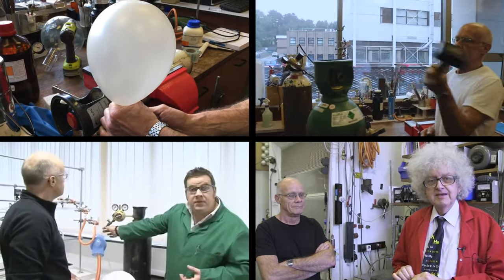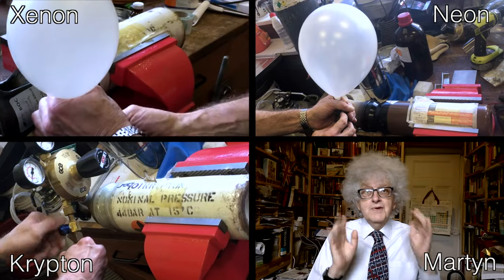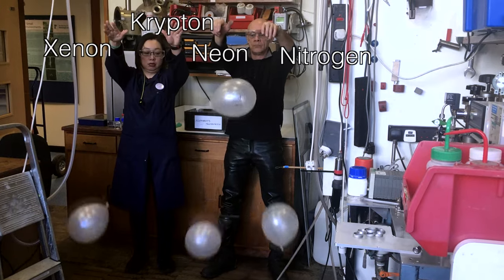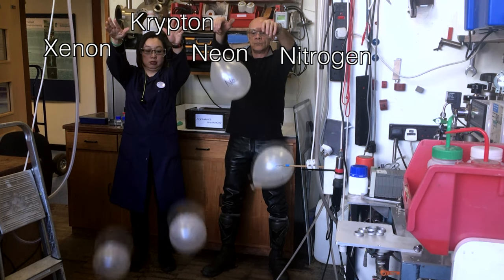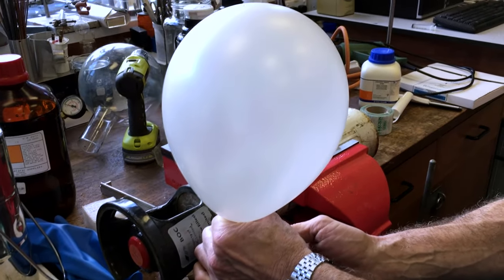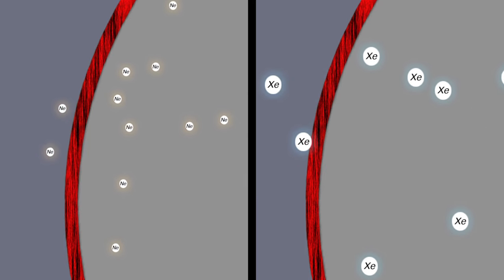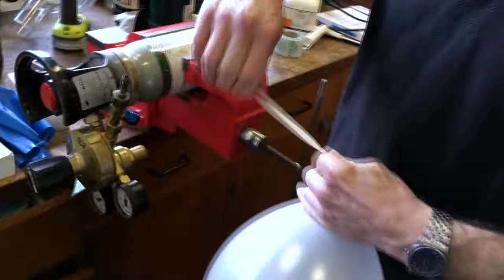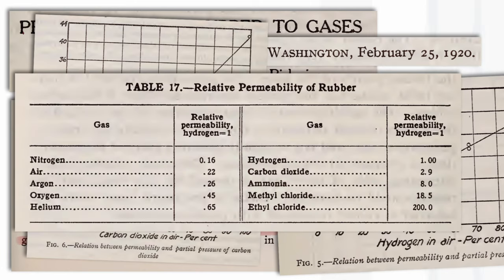The Curious Case of the Xenon Balloon - Periodic Table of Videos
Professor Poliakoff gets more (or less) than he bargained for with some Noble Gas balloons.